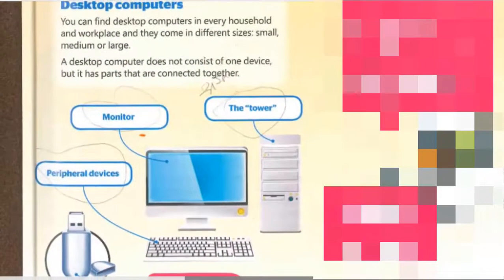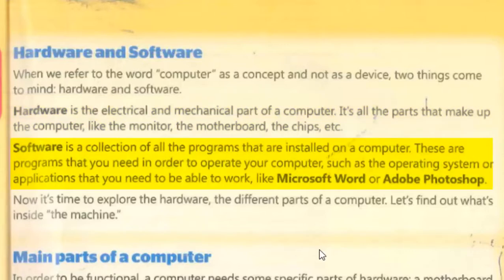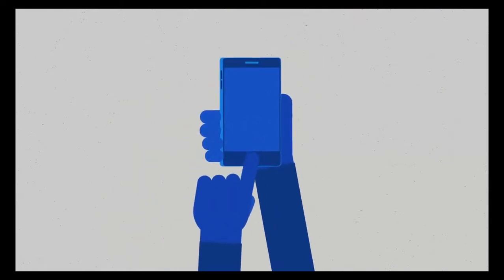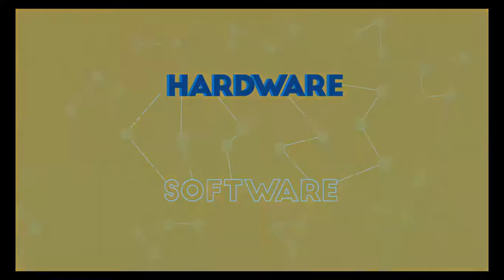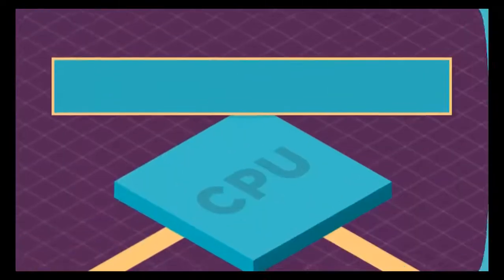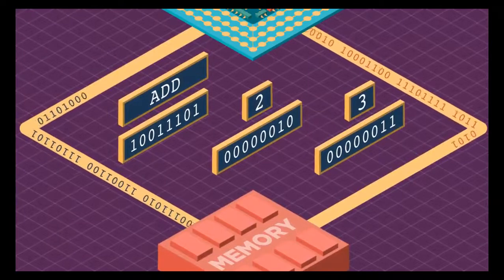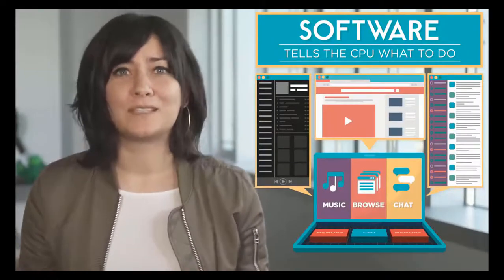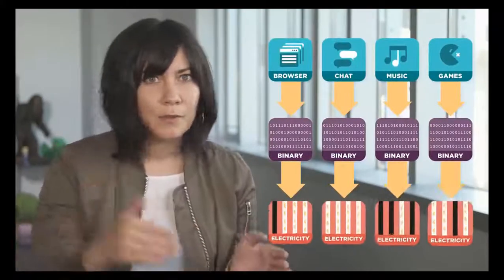lesson 2 year 7 Hardware and Software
Hi Yo'll and welcome to your second lesson.
in this lesson we are going to learn about Hardware and Software and how the are both work together to make our lives easier in everyday's lifes technology.